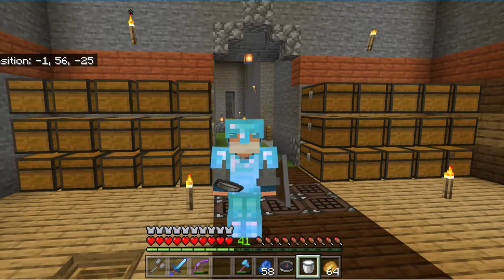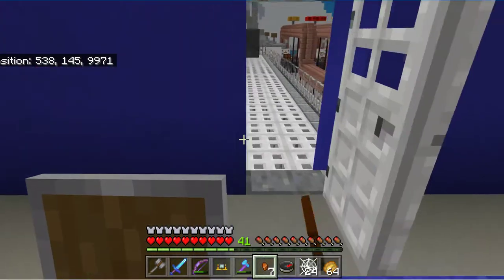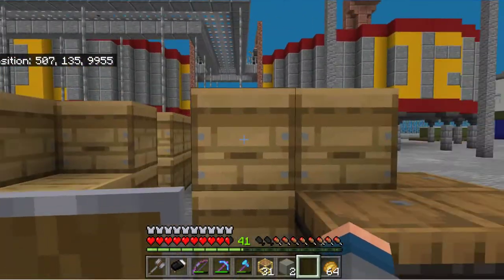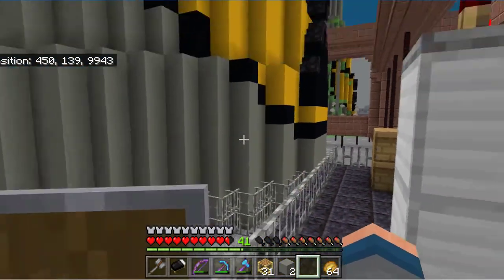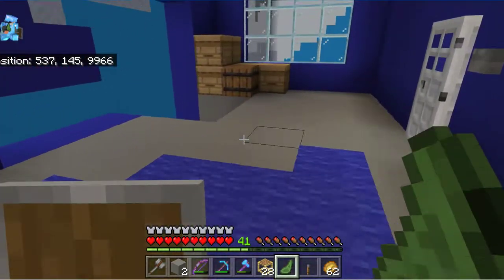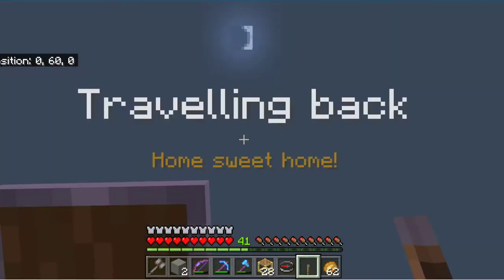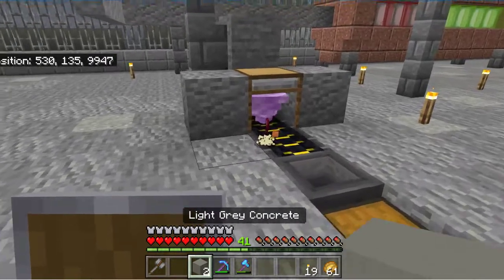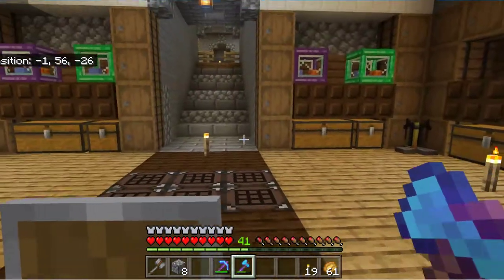Let's Play Stoneblock Addon on Minecraft bedrock update episode !!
This is a bonus episode for the update that was released, I go to the copper cake zone!

This Market place map was made by...

And

This is a underground survival adventure like never before! You spawn in a pocket of air surrounded by stone, and you must progress to survive!!

Over 30 unique quests!
Lots of custom machines and equipment
New blocks
New tools and items
Eight zones to discover